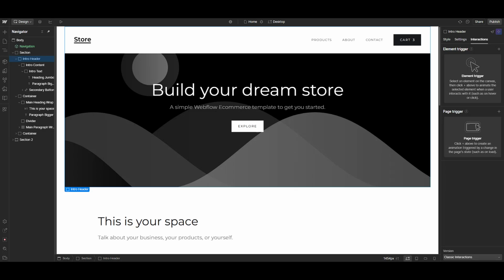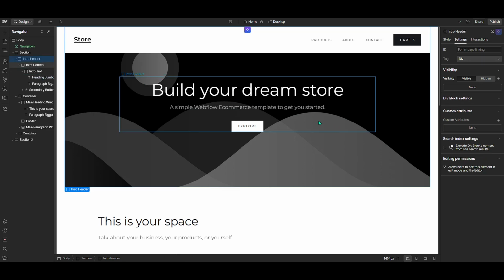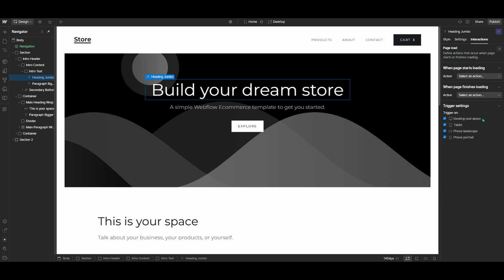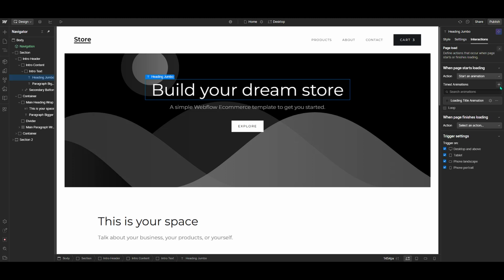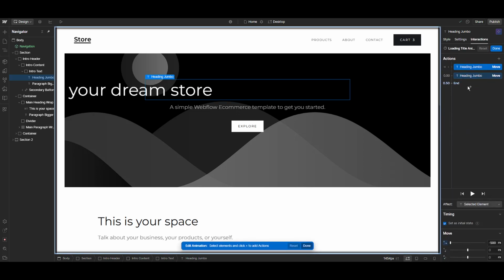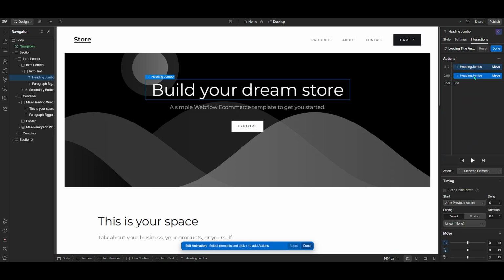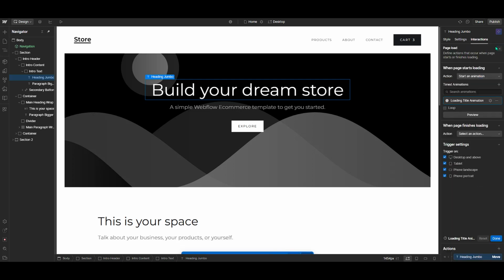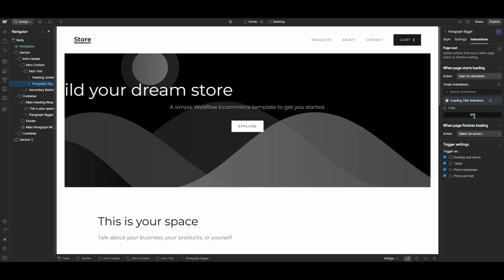Webflow: How to Add Page Load Animation (Intro Animation Tutorial)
In this video, I’ll show you how to add a page load animation in Webflow using the Interactions panel. Great for creating smooth entrance effects, brand reveals, or engaging page transitions when the site loads.